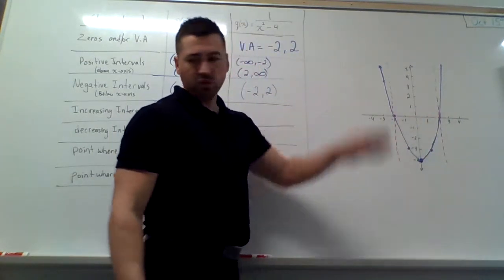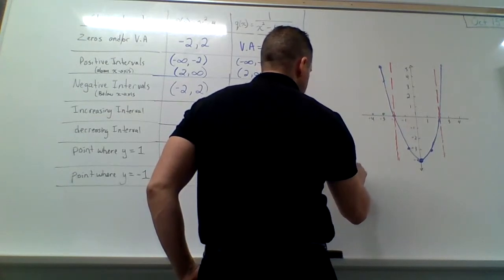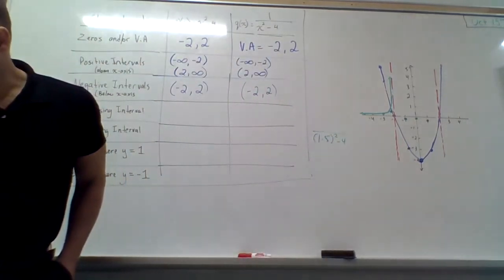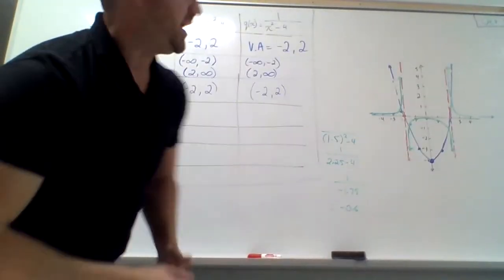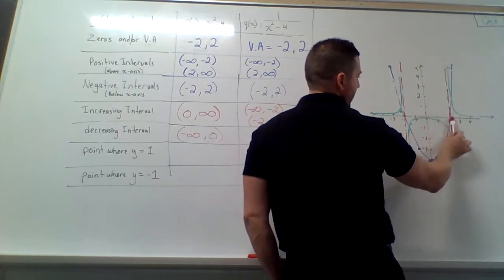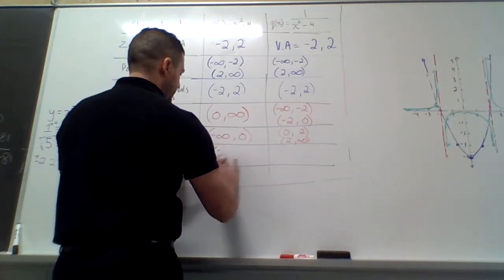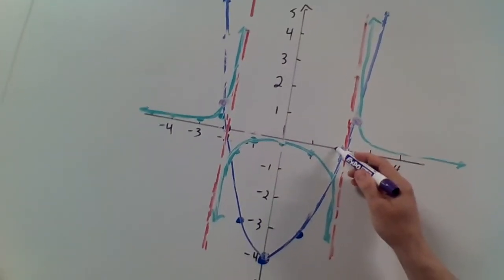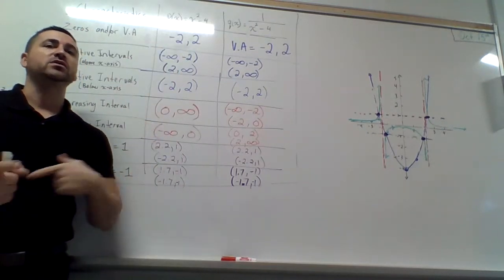5.1 Graphs of Reciprocal Functions #2